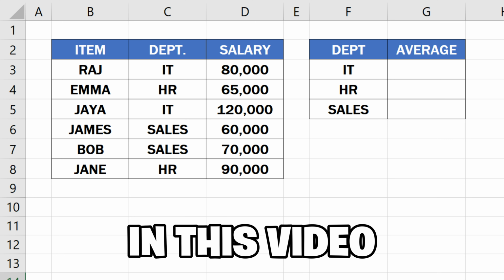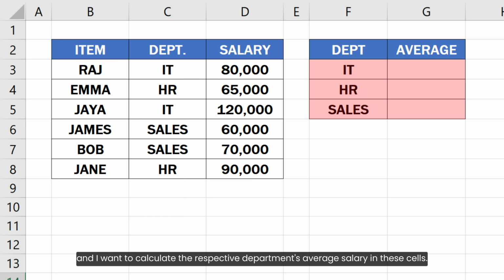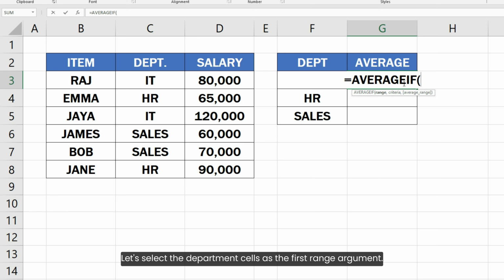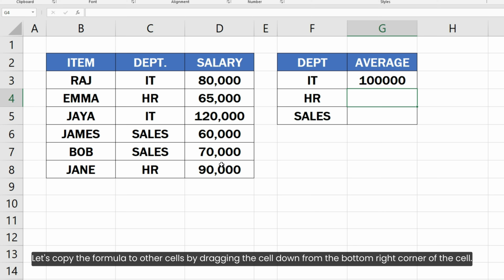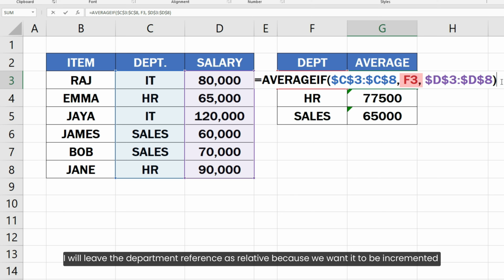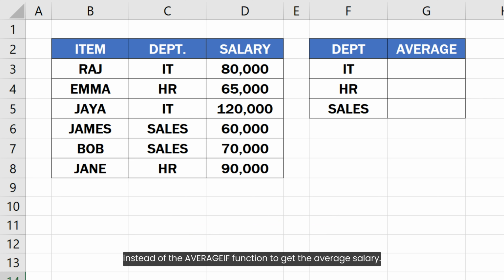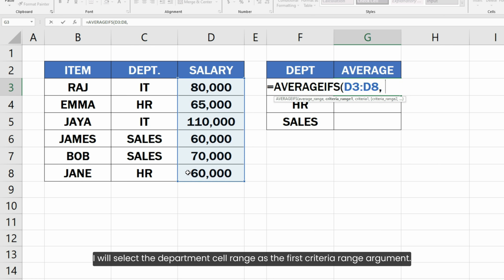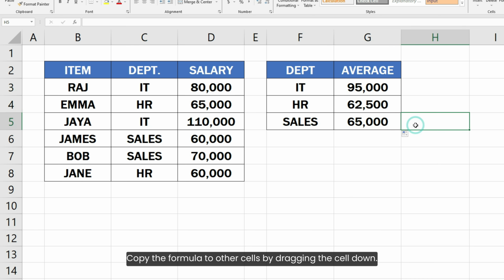Average Salary By Department in Excel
Salary average in Excel: This Excel tutorial provides a comprehensive guide on how to get the average salary by department in Excel. Whether you're managing employee data or analyzing payroll information, this tutorial simplifies the process of calculating the Excel average salary by department. You will learn step-by-step methods to achieve the average salary by department in Excel, using straightforward techniques and formulas.

The video highlights the importance of understanding the Excel formula for average salary and demonstrates how to use it effectively to calculate the average salary per department in Excel. It also explores various approaches to determine the Excel average salary per department using functions like AVERAGEIF and AVERAGEIFS functions. If you are looking for a way to display department wise average salary in Excel, this tutorial will guide you through the best practices.

This tutorial covers the following queries:
How to get average salary by department in excel
how to calculate total salary average salary in excel
how to check different employee salary average in excel